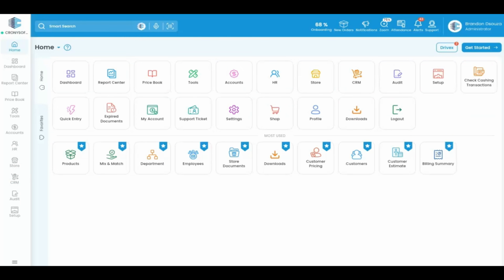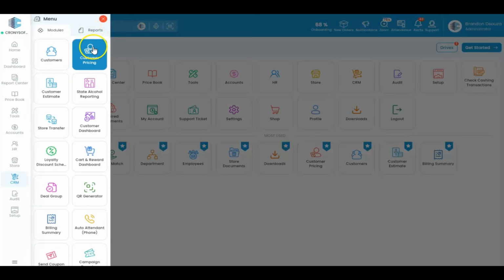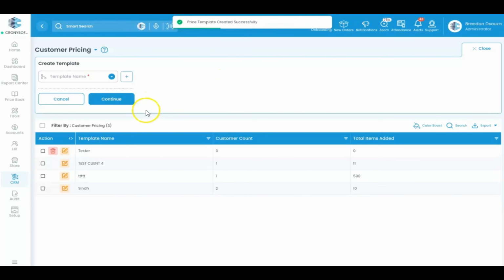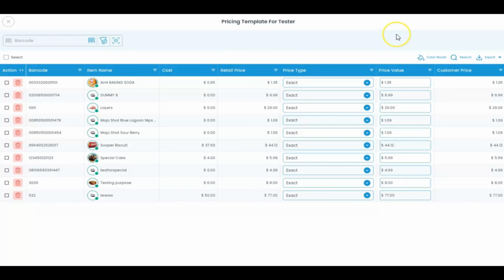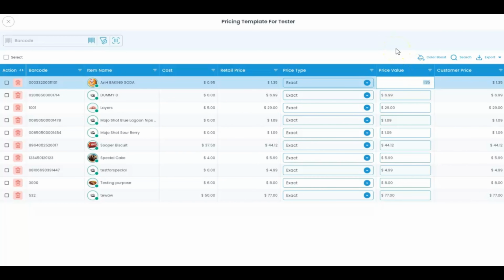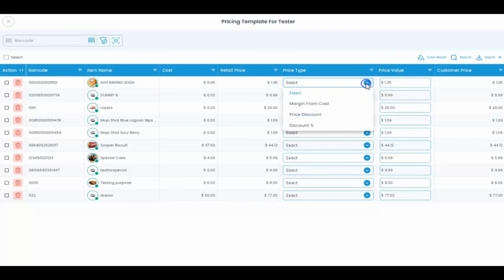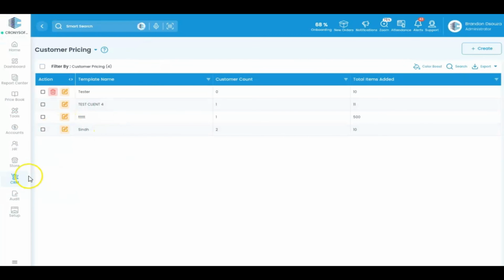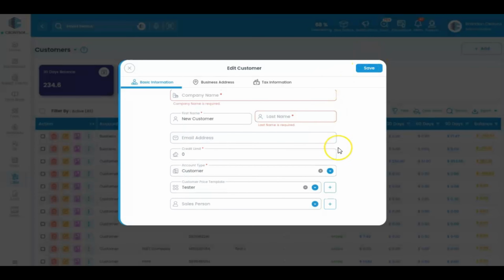CRM | Customer Pricing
In this video, we’ll explain how to set up Customer Pricing inside the CronySoft BackOffice CRM module.

Customer Pricing allows you to create special pricing for selected customers.

In this tutorial, you’ll learn how to:

✔ Open the Customer Pricing module
✔ Select a customer
✔ Add items for custom pricing
✔ Set special prices for selected products
✔ Save customer-specific pricing
✔ Understand how Customer Pricing connects with the Customer module

Customer Pricing works together with customer records, so make sure the customer is created first before setting up custom pricing.